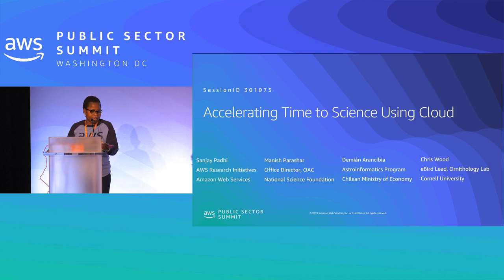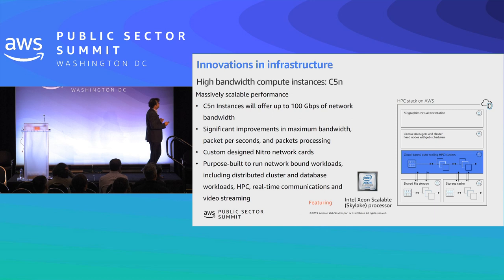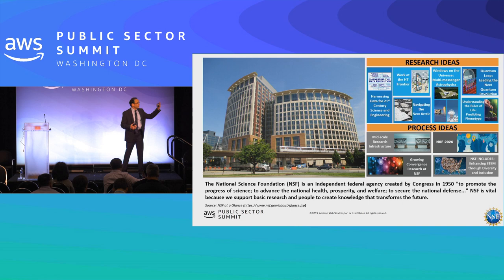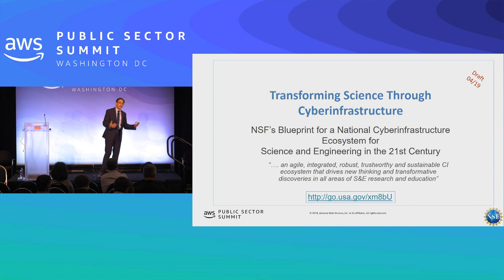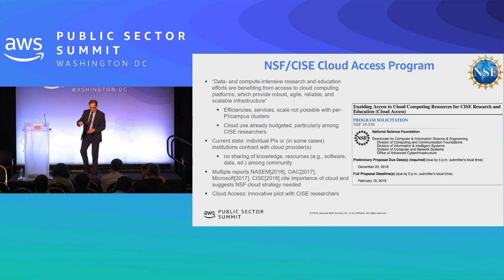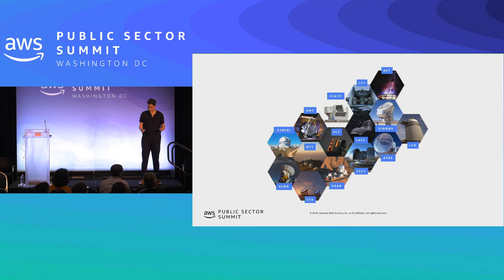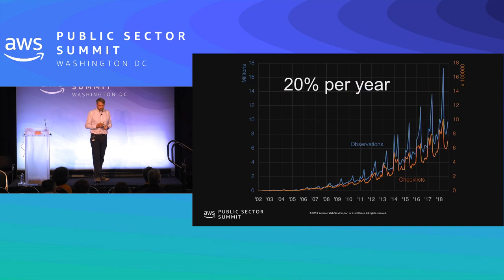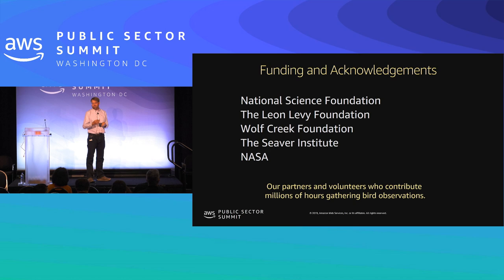Accelerating Time to Science Using Cloud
Can cloud power ground-breaking research? This session provides a deeper understanding of ways cloud computing can accelerate scientific discoveries. The National Science Foundation is changing research communities in fields ranging from biology to astronomy to education, through its Harnessing the Data Revolution. In South America, the government of Chile dives deep into its Data Observatory initiative, which is expected to create a single digital platform involving a combination of astronomy, data science, informatics, and communication technologies. And in the United States, the Cornell Lab demonstrates how it uses eBird to study migration habits, species movement, population density, light pollution, and climate change. Join us to witness firsthand how cloud computing is revolutionizing the future of research, and see for yourself what this future really looks like.